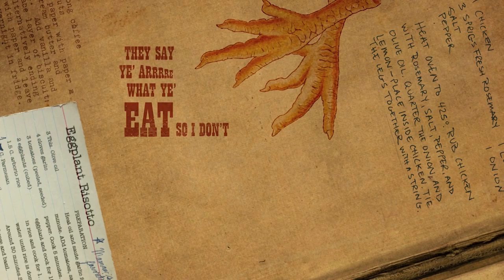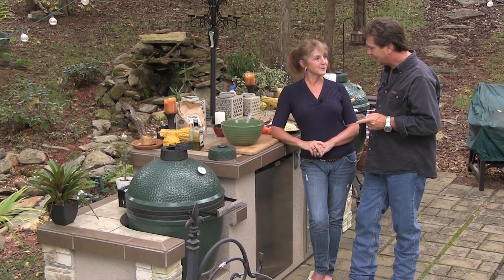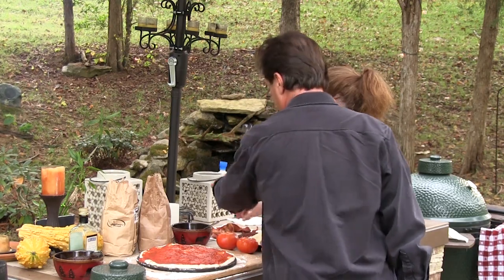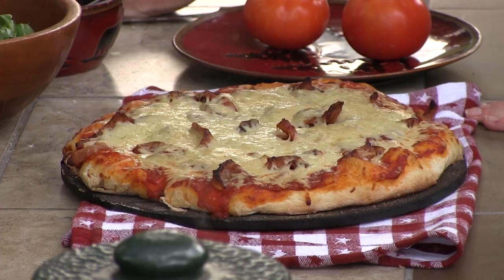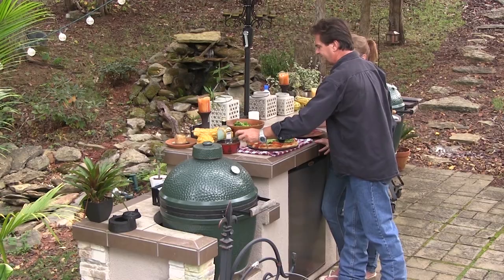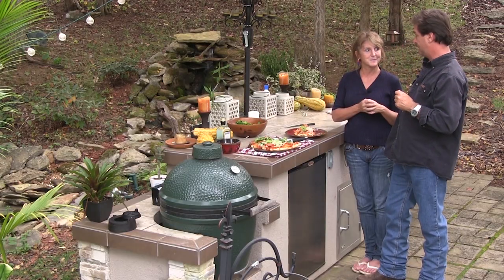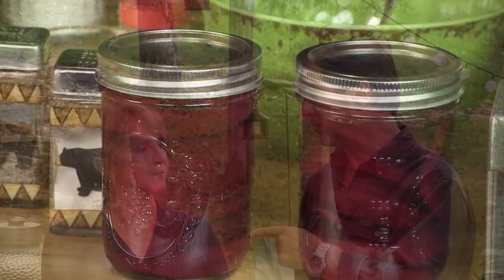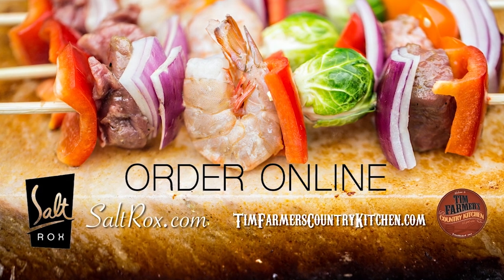BLT Pizza & Pickled Eggs RFD-TV 12-A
Tim and Nicki take inspiration from a Hawaii Trip to make a BLT Pizza on the Big Green Egg!